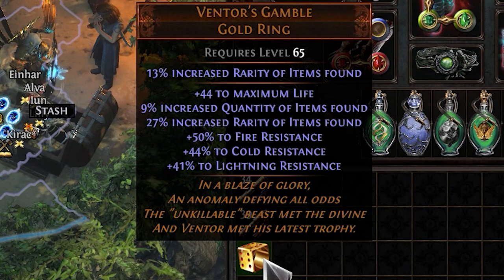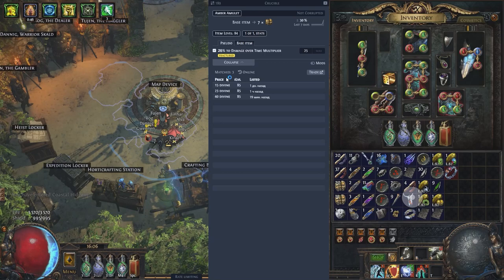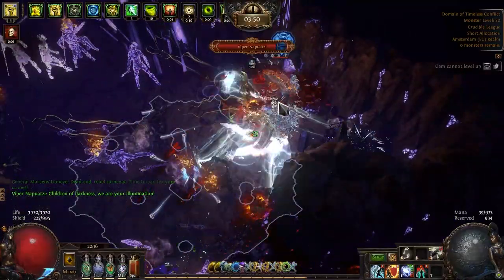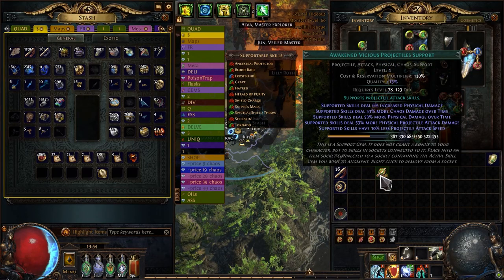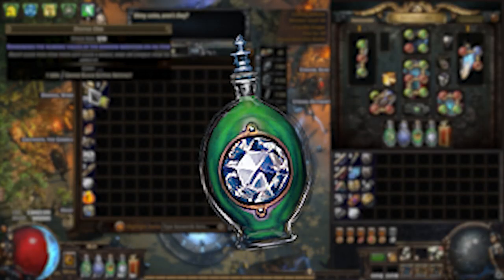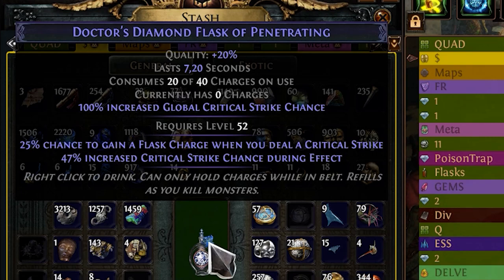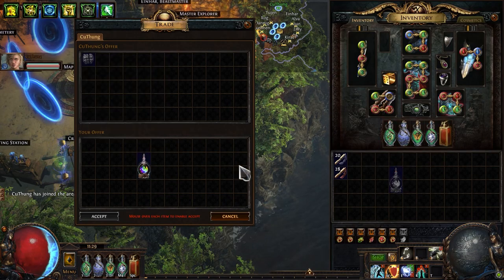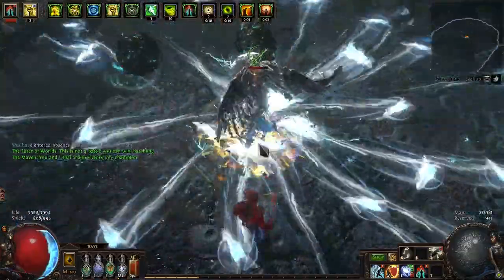Spectral Shield Throw Deadeye (SST) - How to Make an AMAZING Build [Part 3]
3.21 Path of Exile SST Deadeye